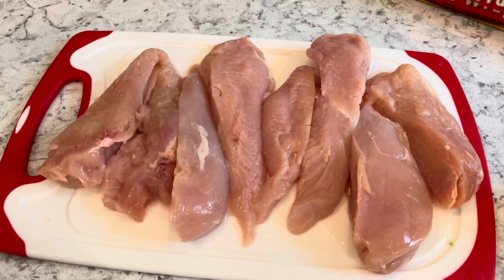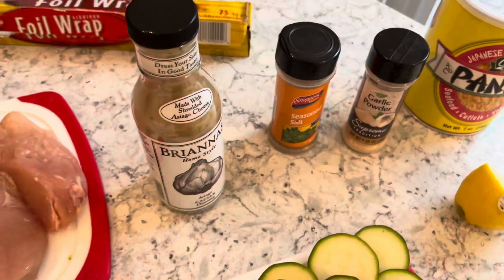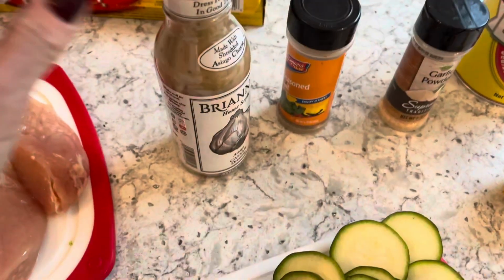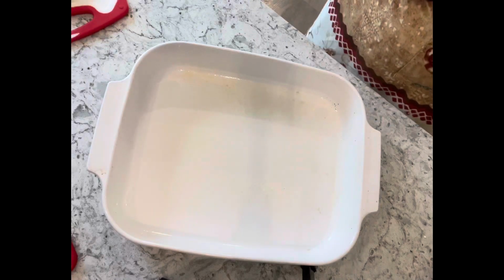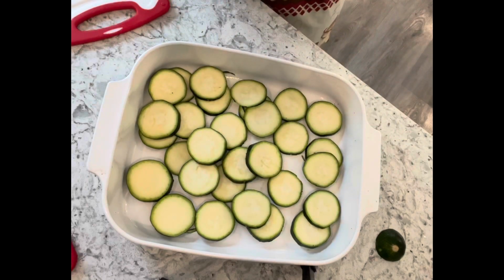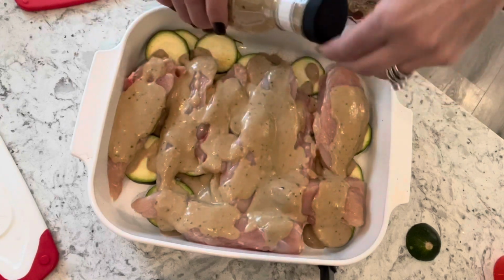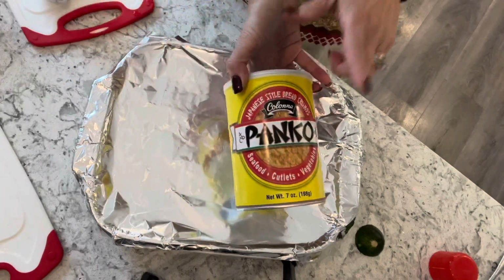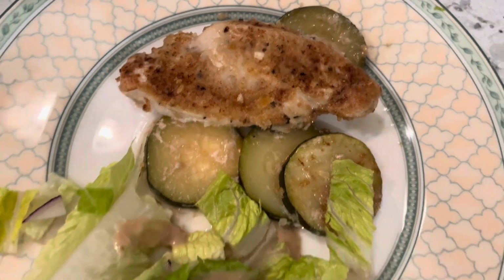Easy Asiago Chicken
This easy and budget-friendly meal is sure to be a hit with your family!

Recipe:
ASIAGO CHICKEN
1 lb. Chicken breast
1 sliced zucchini  (or vegetable of your choice)
2 tsp. garlic powder
3 tsp seasoned salt
3/4 bottler Brianna's Asiago Ceasar Dressing (12 oz bottle)
1 lemon
1/2 C. Panko bread crumbs

To the bottom of a pan, spray a light coat of cooking spray. Layer the zucchini on the bottom.
Sprinkle 1 tsp garlic powder and  1.5 tsp seasoned salt over the zucchini. Add the chicken on top of the zucchini. Pour the dressing over the chicken (you can add more or less depending on our desire). Add remaining garlic powder and seasoned salt over the chicken. Juice one lemon over the entire dish.
Cover with aluminum foil.
Bake at 375 degrees for 45-60 minutes.
Remove from oven.
Sprinkle 1/2 cup Panko bread comes over the top.
Broil on high for 5 minutes until chicken looks golden brown.

Come say hi! ❣️